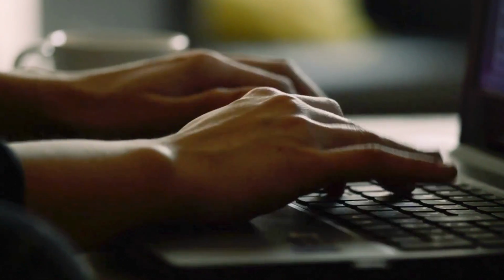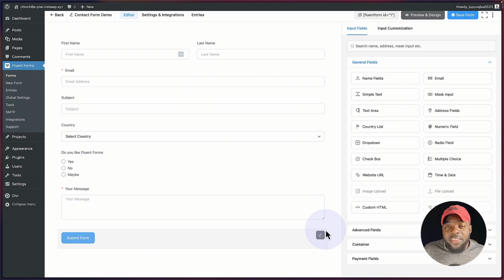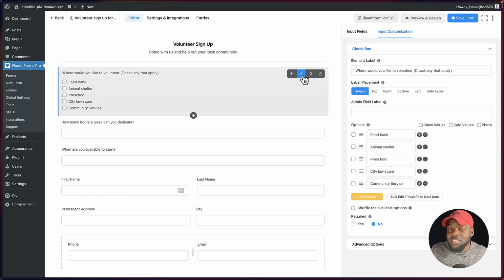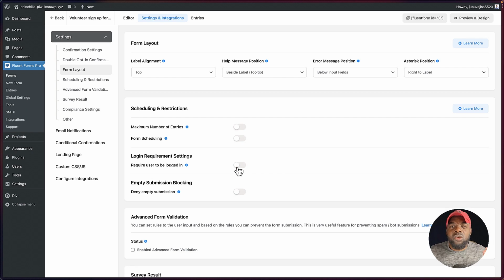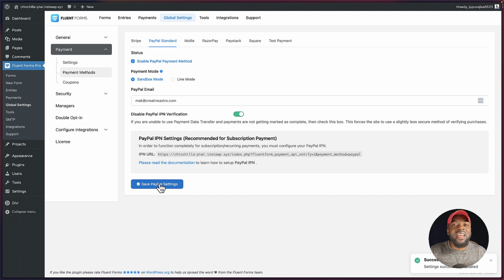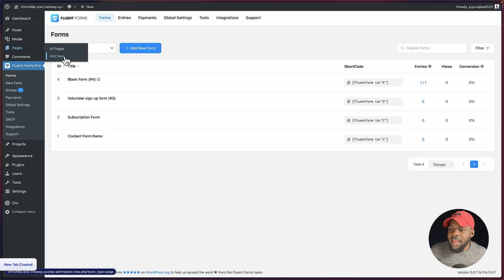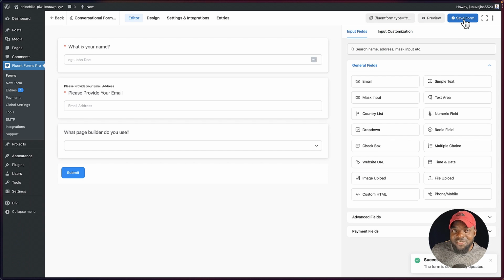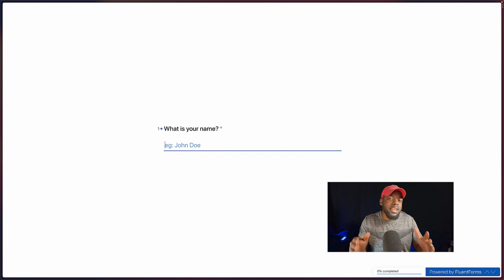Fluent Forms - Best WordPress Form Builder - 5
In this Fluent Forms video, I do a review of Fluent Forms 5. Is this the Best WordPress Form Builder? Find out as I do an in-depth review of Fluent Forms 5.